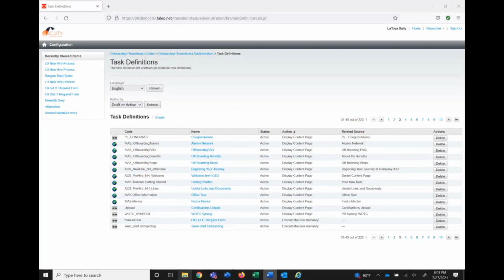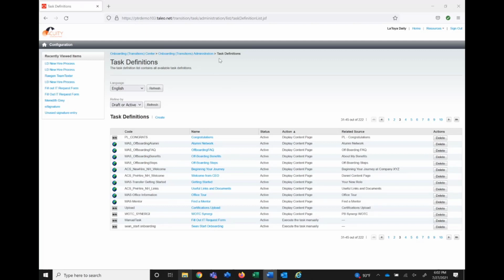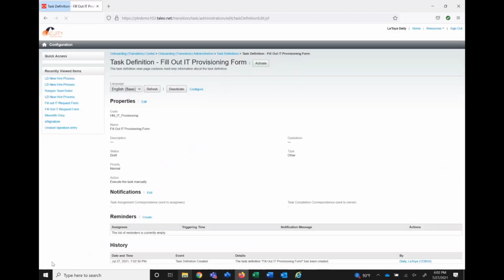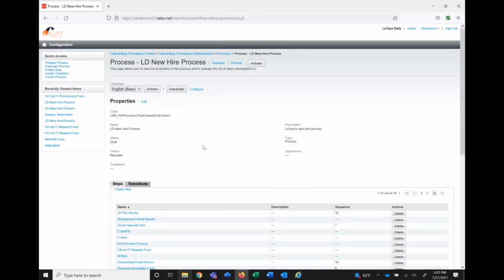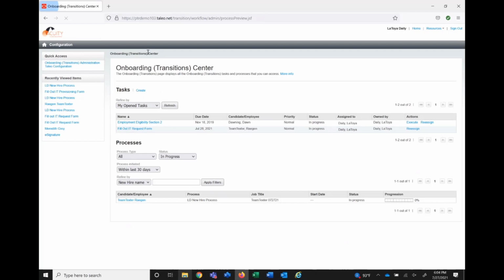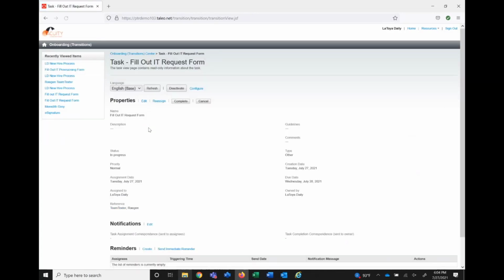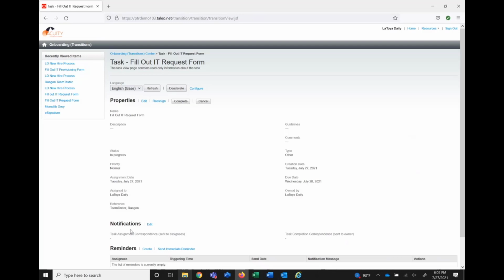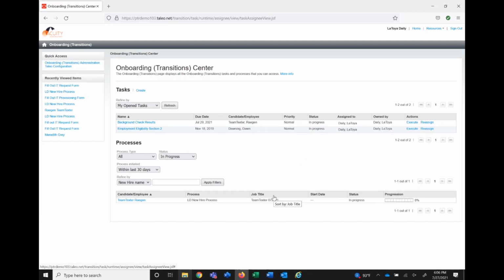Taleo Onboarding - How to Create and Use Manually Created Tasks in Onboarding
In this course you will learn:

How to create a Manually Executed Task
How to add Manually Execute Task to your process
How an assignee completes a Manually executed task